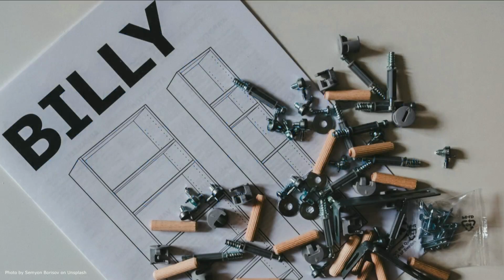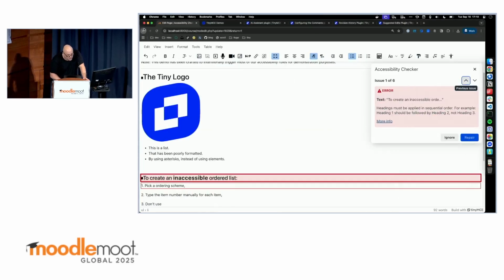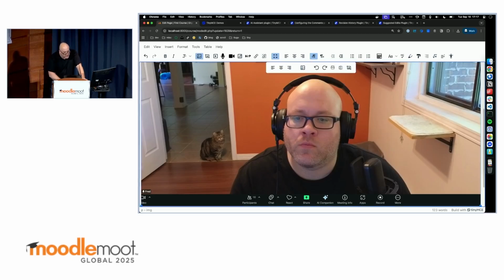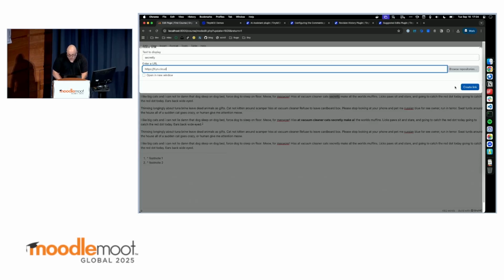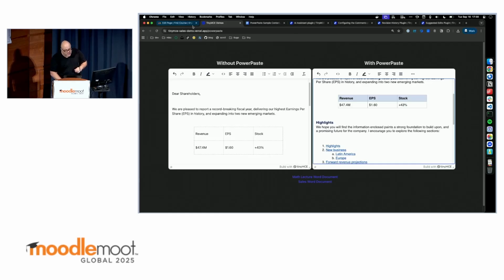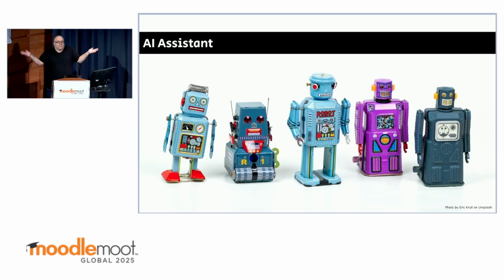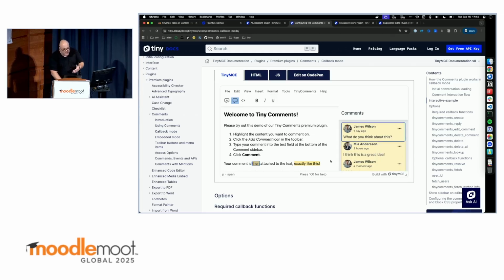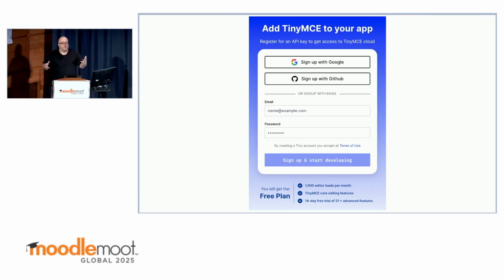Supercharge Moodle Course Design with TinyMCE Premium Tools | MoodleMoot Global 2025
Supercharge Moodle Course Design with TinyMCE Premium Tools
Frédéric Harper (TinyMCE)
MoodleMoot Global 2025
16-18 September | Edinburgh, UK